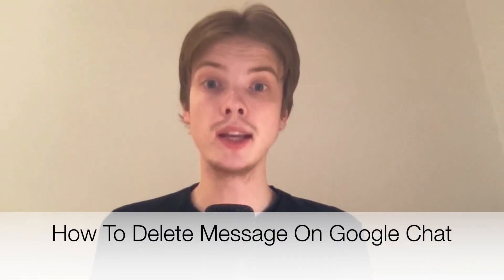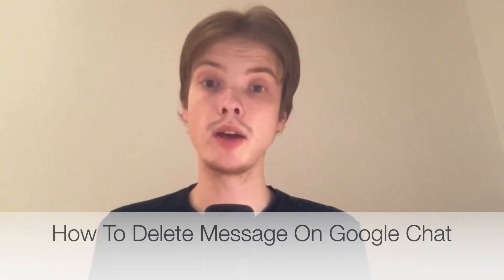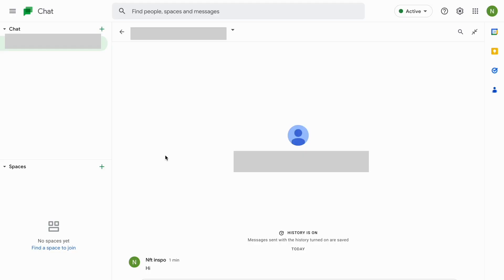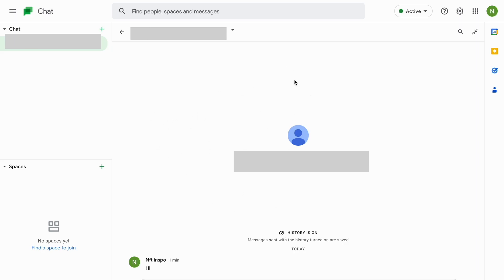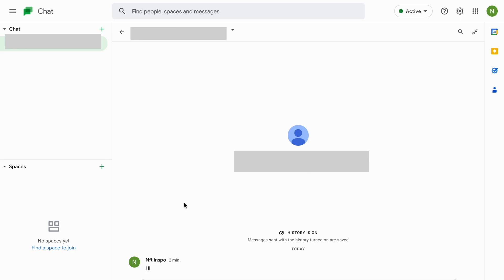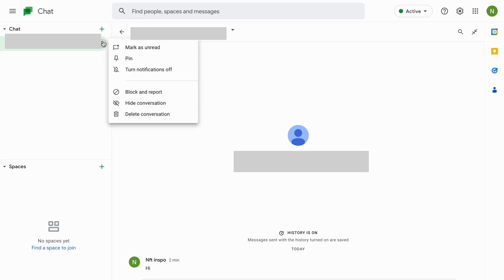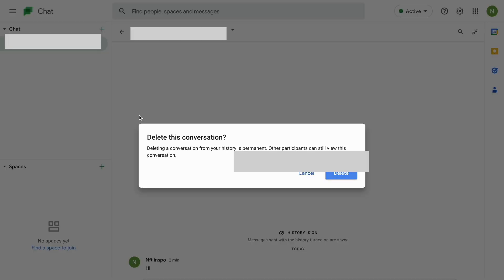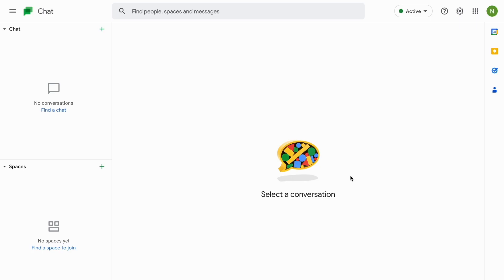How To Delete Message On Google Chat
If you want to be able to delete message on google chat then this video will be perfect for you!